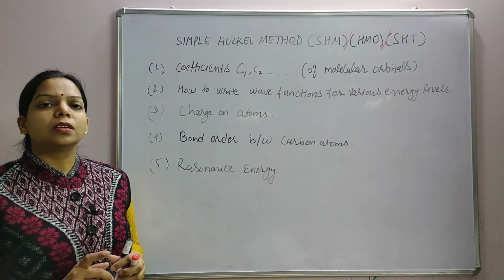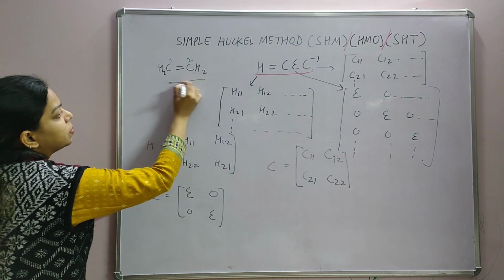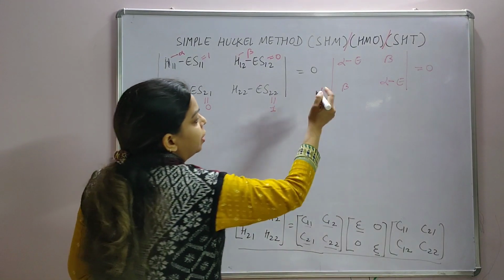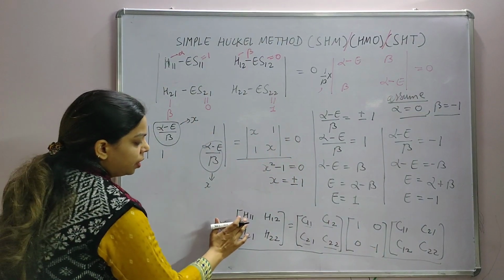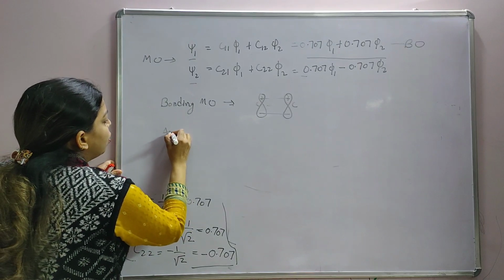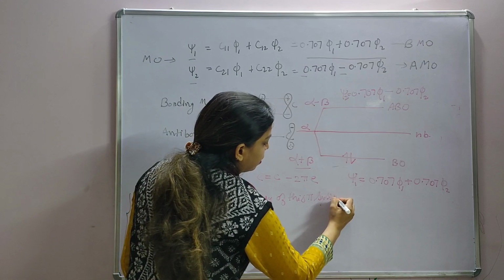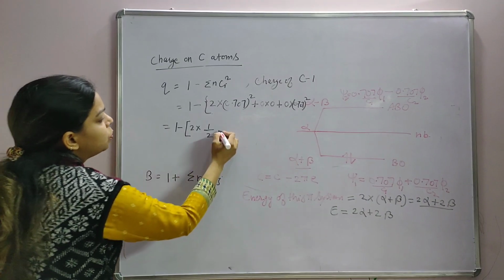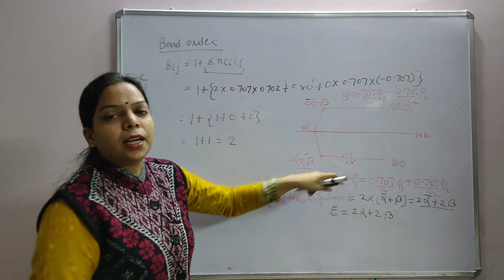HUCKEL MOLECULAR ORBITAL THEORY PART2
Energy calculation
wavefunction writing
charge calculation
bond order calculation